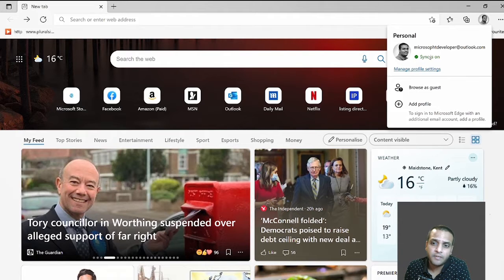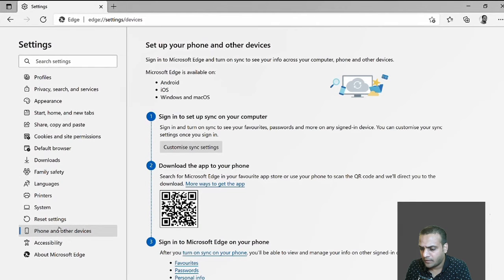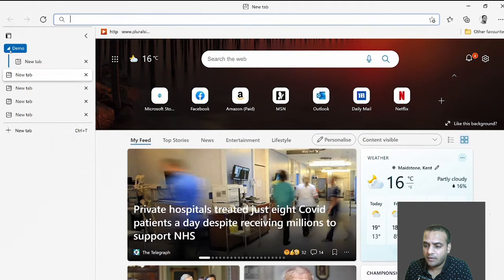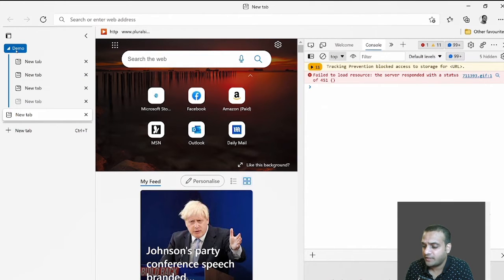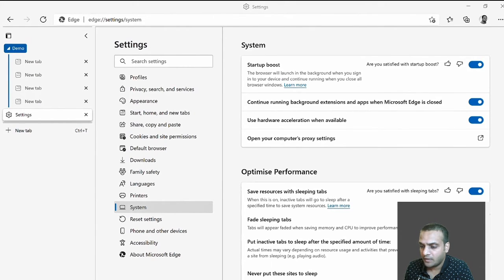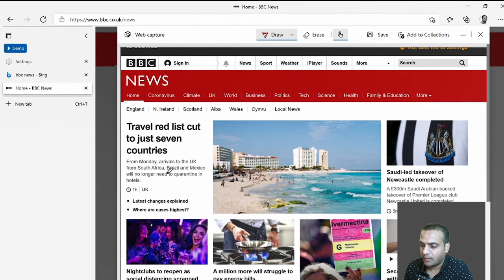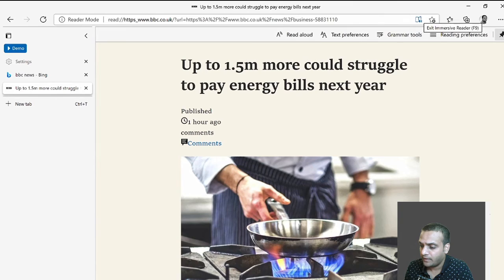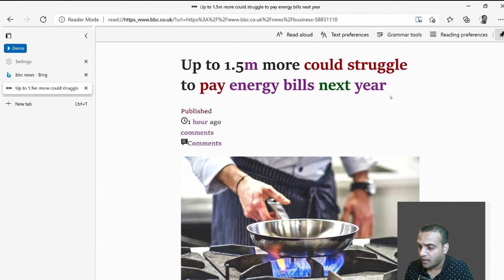Microsoft Edge Features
Key features in Edge Browser been explained